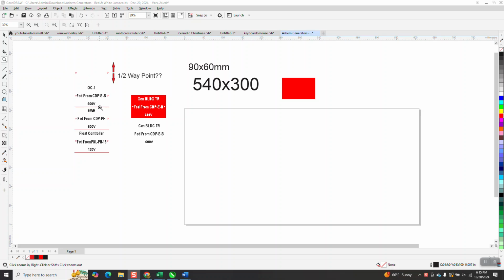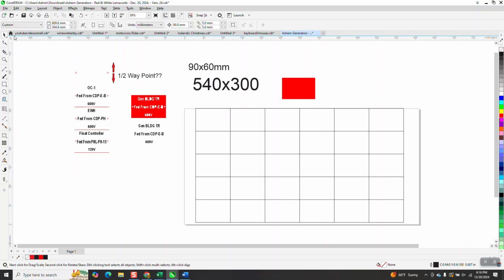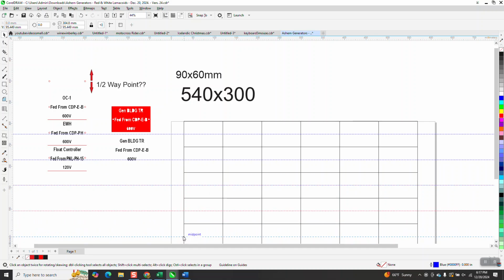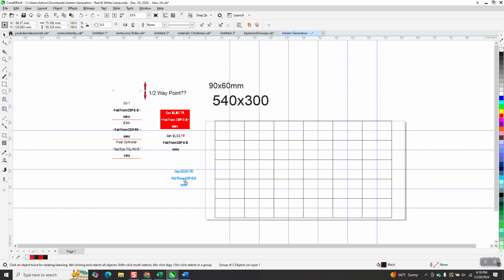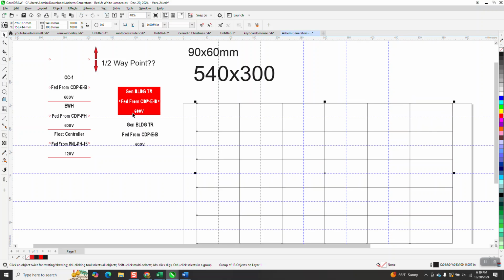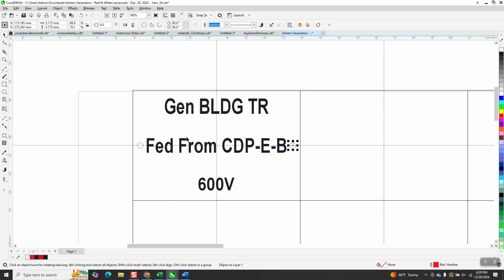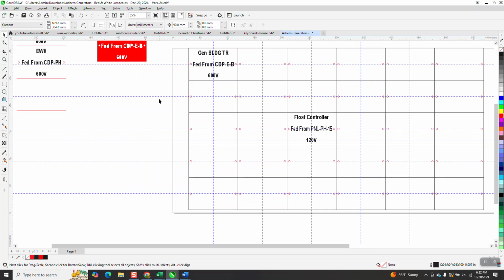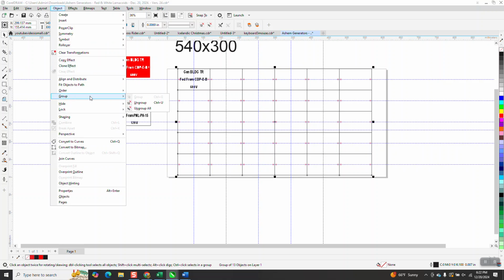Corel Draw Tips & Tricks Hard to CENTER so do this Part 2